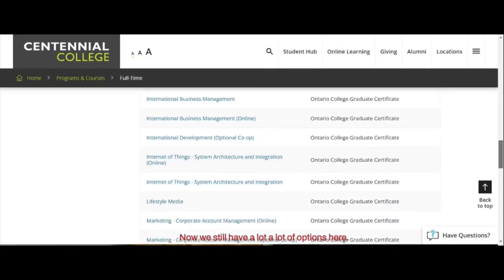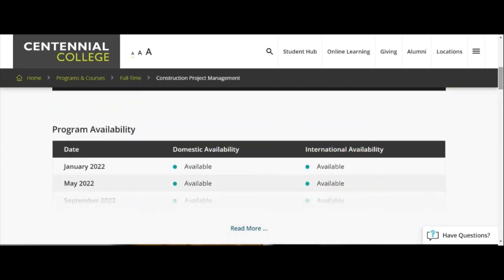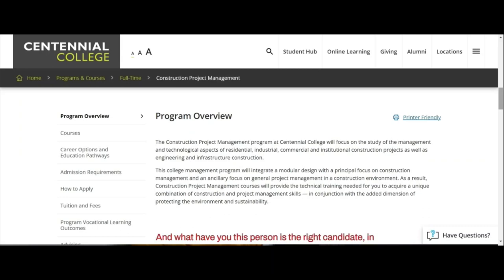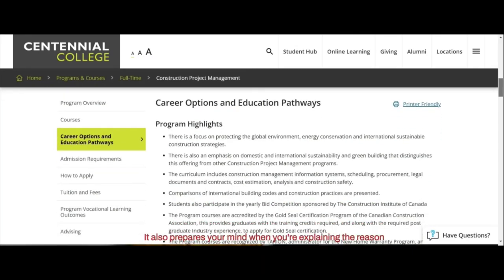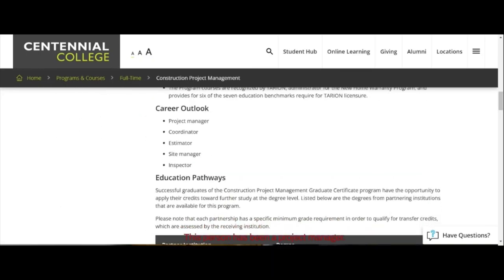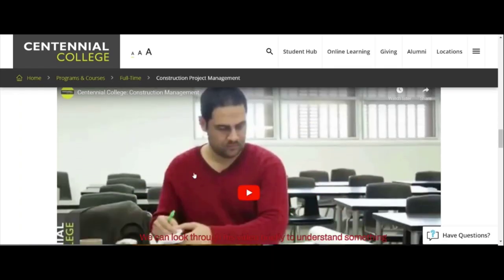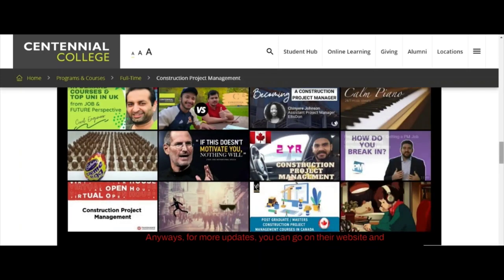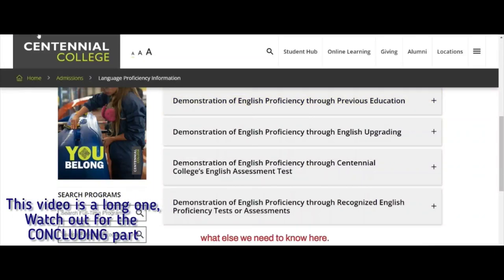PART 2 HOW TO STUDY IN CANADA FREE! | NO FEES | International Students | Centennial College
Hey beautiful people. We hope you are doing great?
In this video, we continue to share some information about Centennial College Ontario Canada and how to apply for free. Yes we mean F-R-E-E.

This is the second part of the video, expect the next part 3 video soonest.

We do not have any right to the materials found on Centennial College.

Check study permit processing time based on your country to determine which entry session you should apply to.

Content editing apps: Veed.io, Canva, InShot,  & Samsung Android device